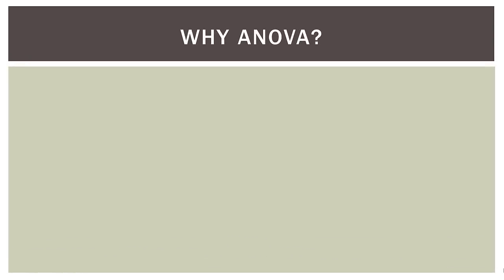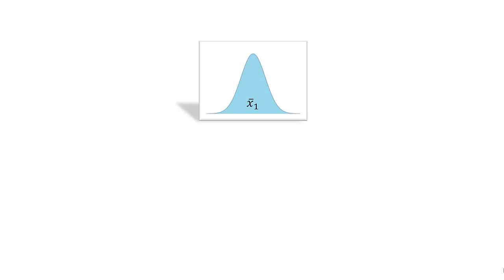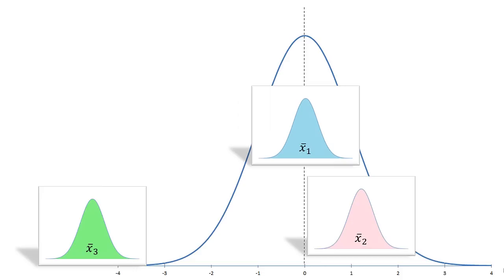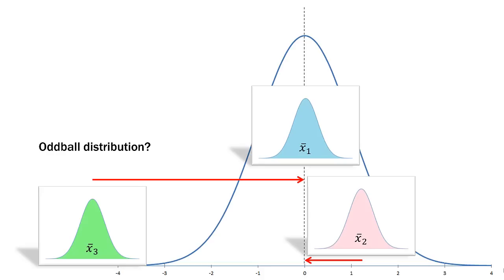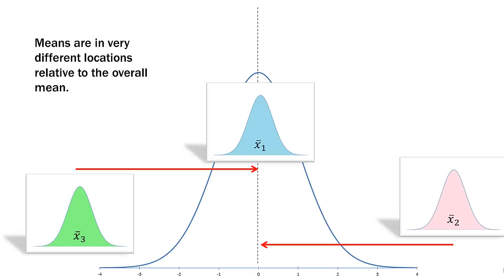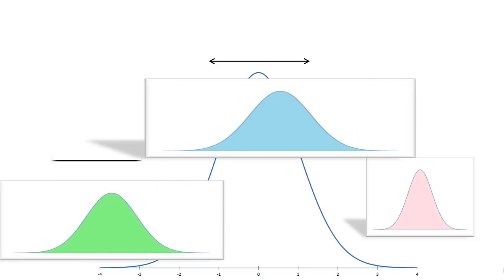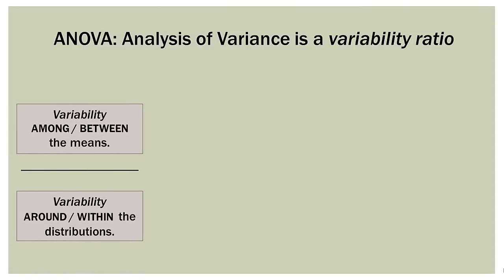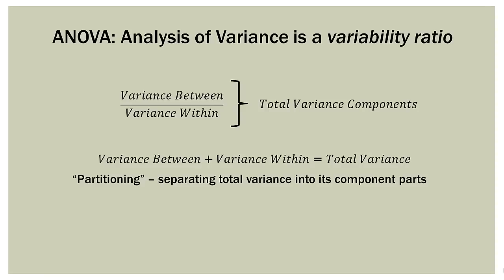Statistics 101: ANOVA, A Visual Introduction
ANOVA allows us to move beyond comparing just two populations. With ANOVA we can compare multiple populations and even subgroups of those populations. In this video we will not be doing any calculations, looking at any formulas, or testing any hypotheses. This video offers a solid, conceptual foundation about ANOVA using illustrations and graphics. So if you are new to ANOVA or are still trying to figure out exactly what it is...this video is for you.